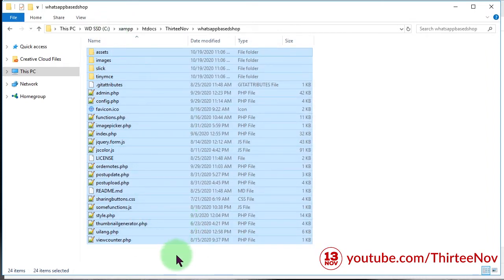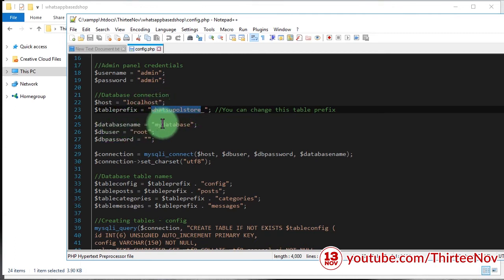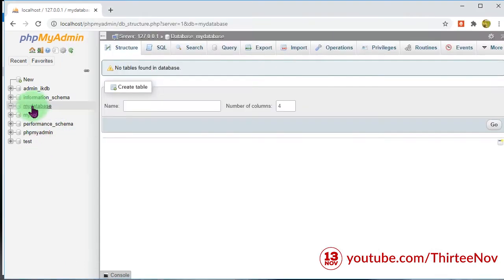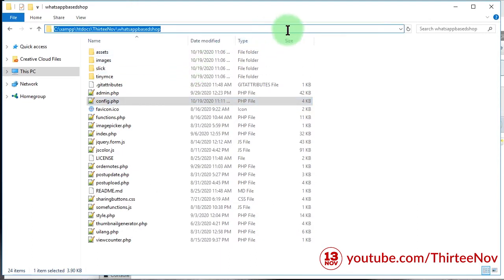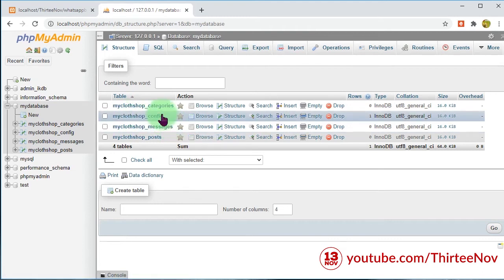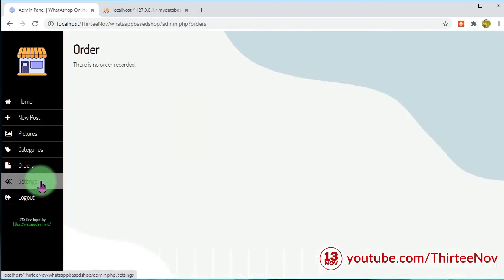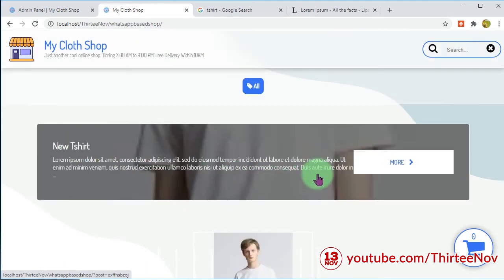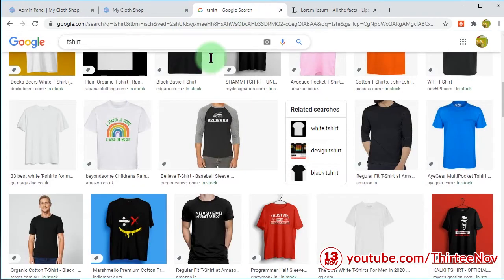How to make a WhatsApp based Online Shop for free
UPDATE: In recent new version, your database configurations must be set up on dbcon.php file.

This tutorial teaches you how to make an online shop that works with WhatsApp for free without using Wordpress or Joomla CMS.

This PHP software is a lightweight and simple CMS system that allows you to post products with pictures, description, pricing, quantity and options.

It has easy to use Shopping cart, add to cart button and finally a WhatsApp checkout system to send the seller a notification about what product is being ordered with all the details needed.

You can customize this online shop by visiting its settings page on its Admin panel, change theme color, etc.

PLEASE NOTE: Recently I've made some improvements to this script. To get started, after downloading the program from that link, first you need to configure your database credential by editing dbcon.php file. In previous version, database credential configuration was inside config.php, but here I've managed to create separated dbcon.php file for it.